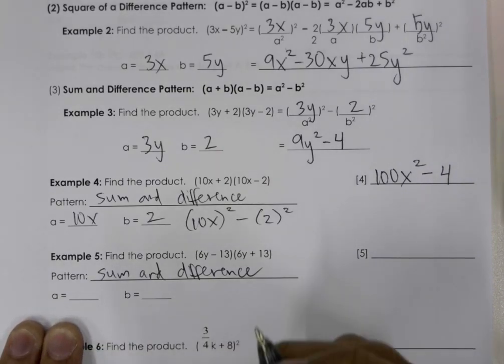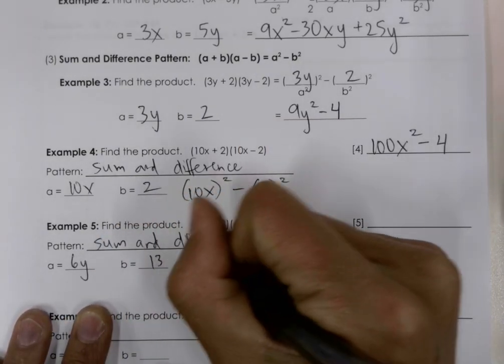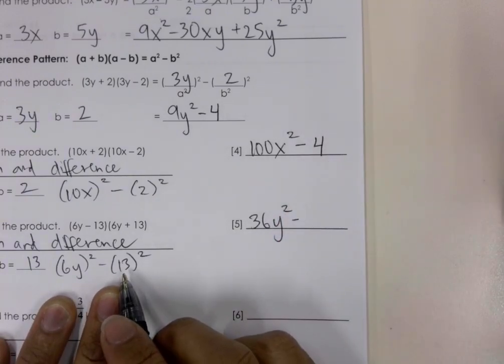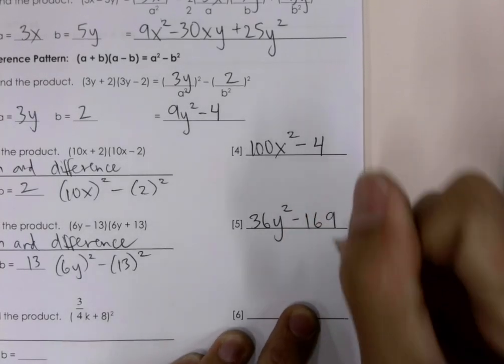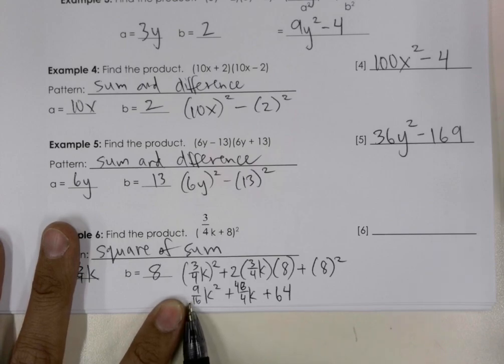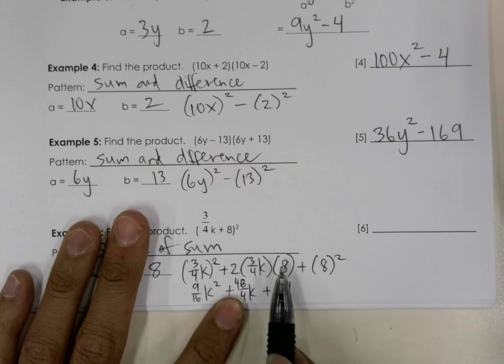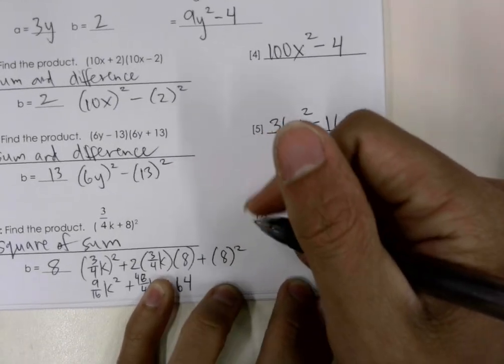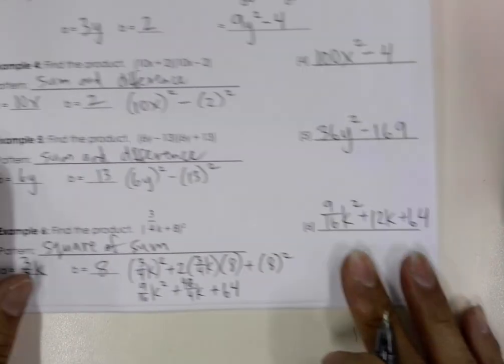8 4 Practice 2